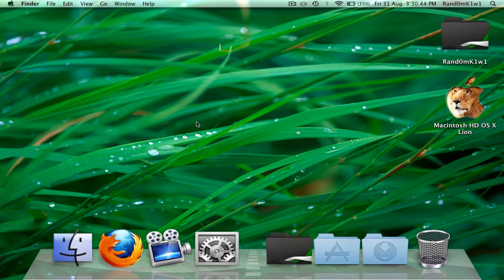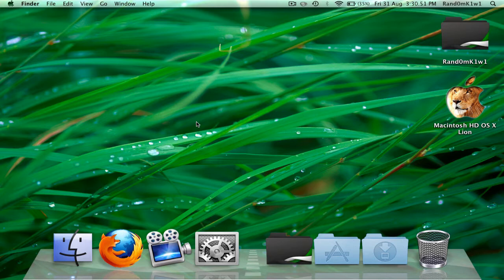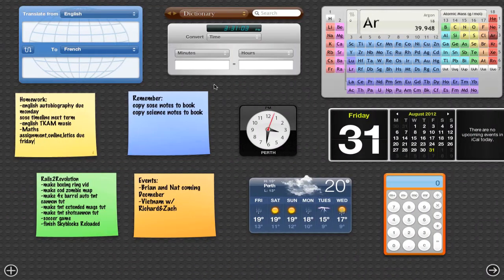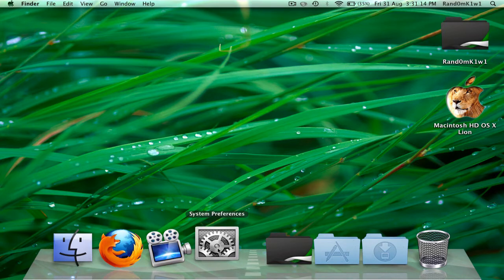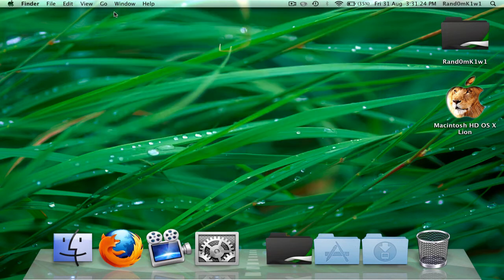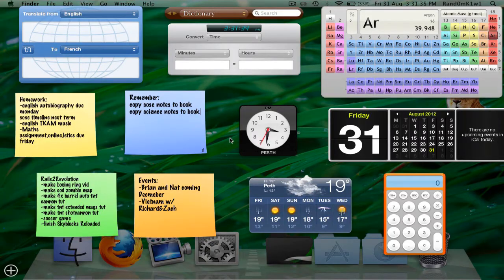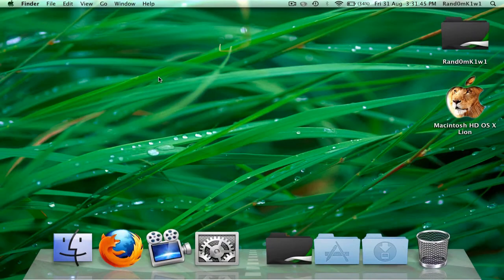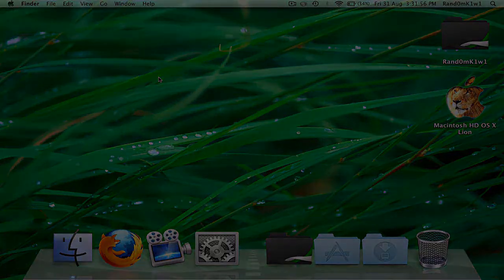 Get Old Snow Leopard Dashboard On Mac 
When mac converted to Lion I'm sure a lot of people missed the old dashboard... And that's why I'm showing you how to get it back! No app required. It's all in system prefrences.

Feel Free To Like Our Facebook Page For Updates, News, And The Chance To Join In Our Videos